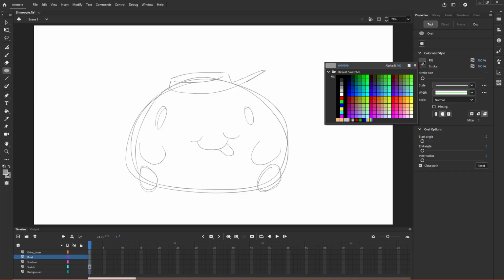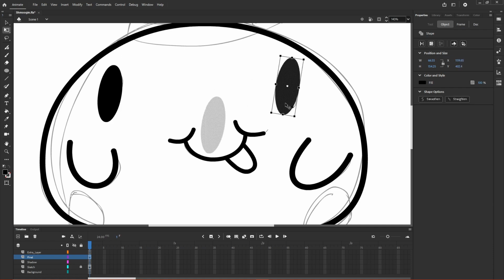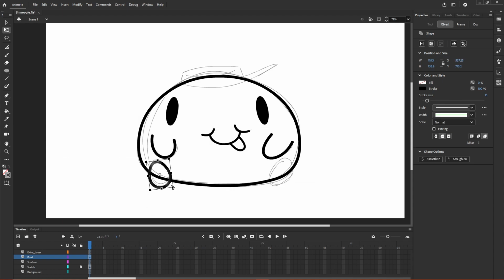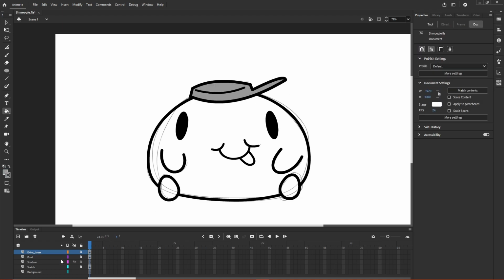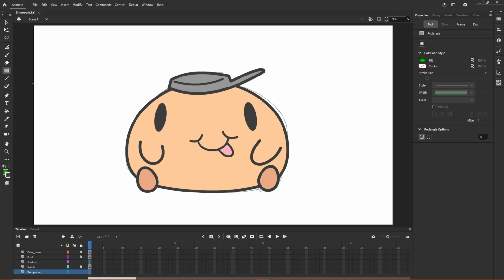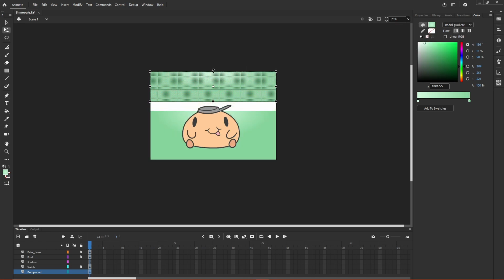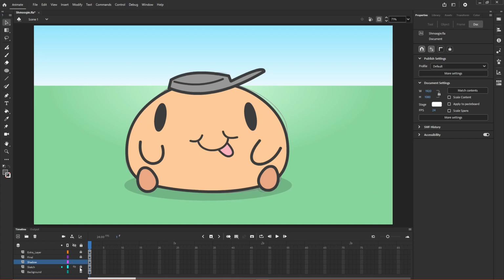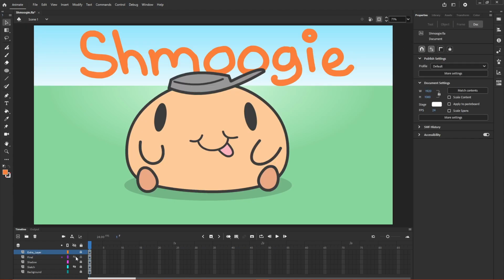2D Tutorial | HOW I CREATE CHARACTERS 🎨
2D Drawing Tutorial
How to create new characters
How to draw characters